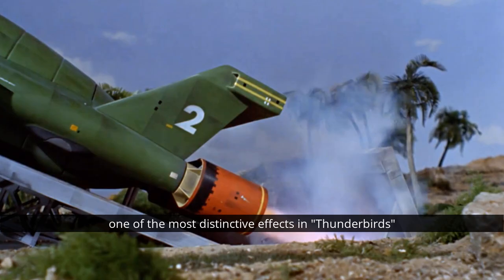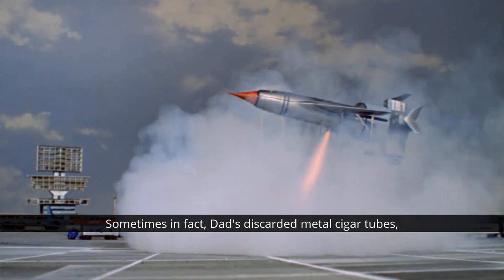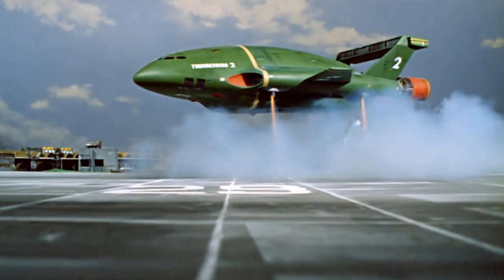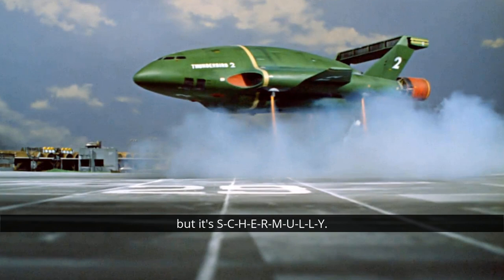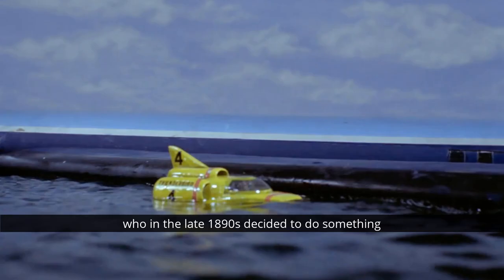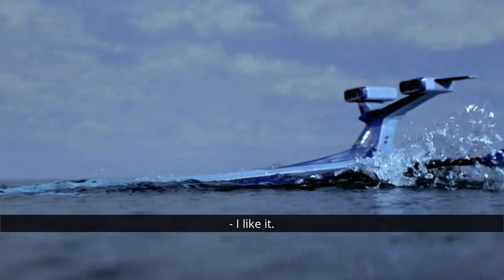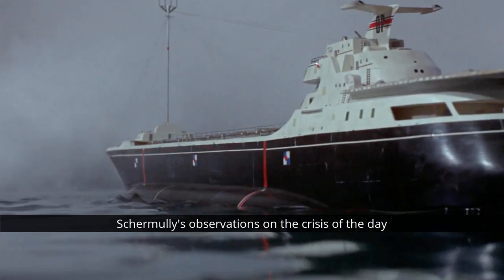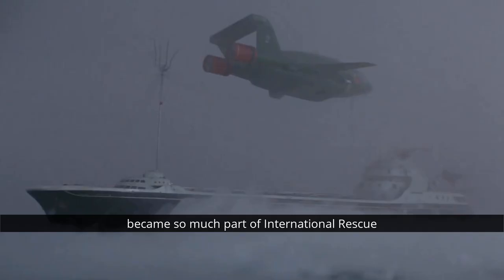FAB Facts: The Origins of the Rockets used in Thunderbirds & Century 21 Shows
The origins of the rockets used in Thunderbirds and other Century 21 Productions are themselves steeped in a history of rescue. Find out in this weeks FAB Fact!

Tune in to the official Gerry Anderson Podcast!